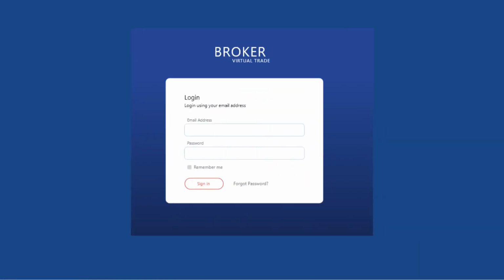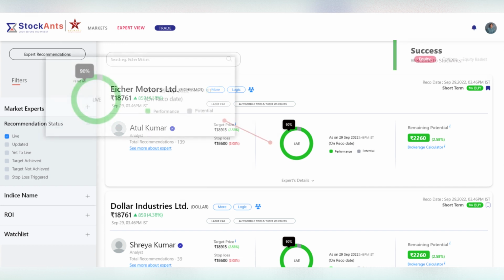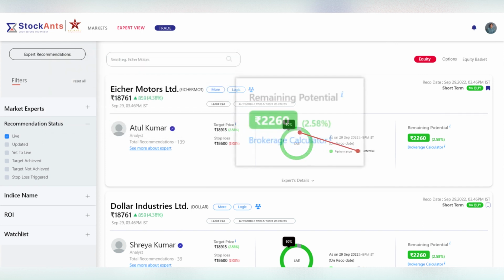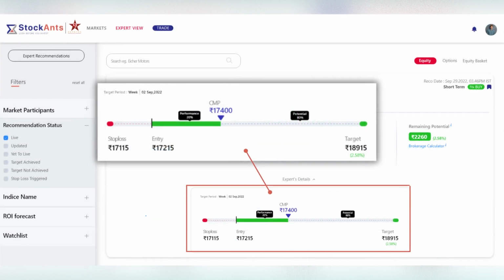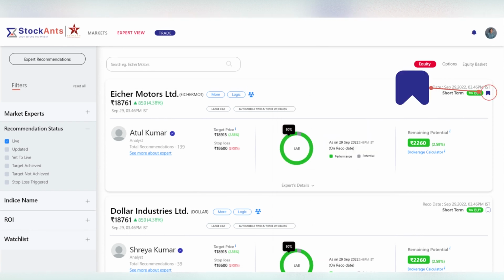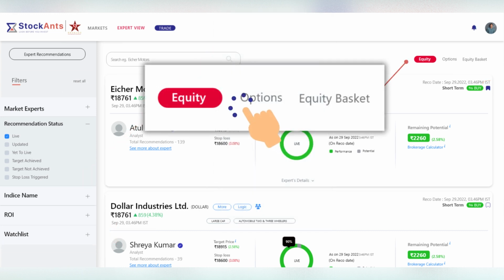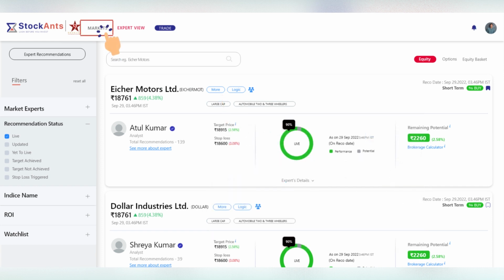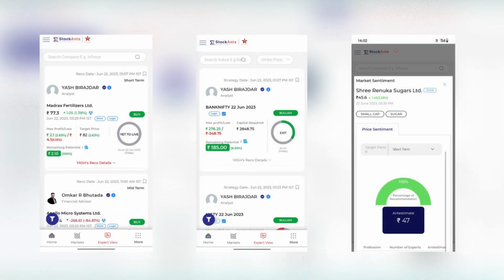How to Use StockAnts? | Track Real-Time Price Estimates | Nine Star Broking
Introducing StockAnts: India's First Marketplace for Price Estimates!

📈 Are you a retail investor looking to make confident and informed investment decisions? Look no further! 9 Star Broking has associated with @stockants3475 , a groundbreaking platform designed exclusively for retail investors like you.

🏆 What is StockAnts?
StockAnts is a revolutionary platform that brings together the collective wisdom of market experts, providing you with a unique and unparalleled support system. We aggregate price estimates from seasoned professionals to empower you with the knowledge you need to navigate the dynamic stock market confidently.

📊 Real-Time Tracking:
Stay ahead of the game with real-time tracking. StockAnts ensures you have access to up-to-date information and insights, enabling you to make timely decisions for your investments.

💡 Why Choose StockAnts?

India's first-ever marketplace for price estimates.

Unmatched access to a diverse pool of market experts' predictions.

The comprehensive platform enables you to confidently place trades with us @ninestarbroking

Ready to elevate your investing journey with StockAnts?

🚀 Take charge of your investments with StockAnts - Where Price Estimates Lead to Informed Choices! 🚀

Nine Star is a dream treasured by its promoters & team members over two decades of their existence as financial intermediaries in capital and commodities markets. ln this journey, the team has inculcated aptitude of providing long-term value addition to clients, while maintaining the highest standards of ethics and professionalism. Setting paradigms and shifting them is how working culture is defined.